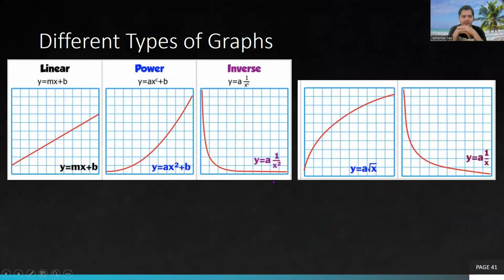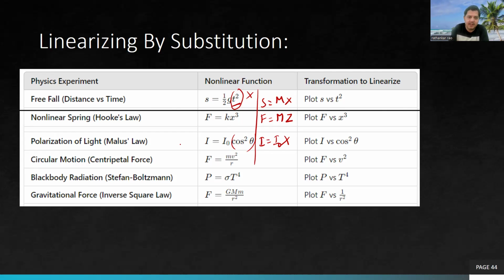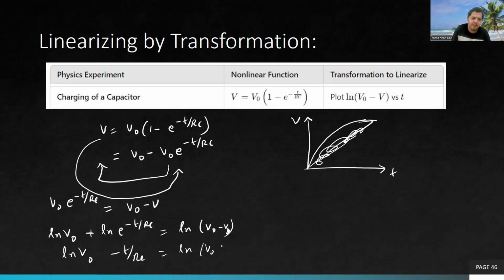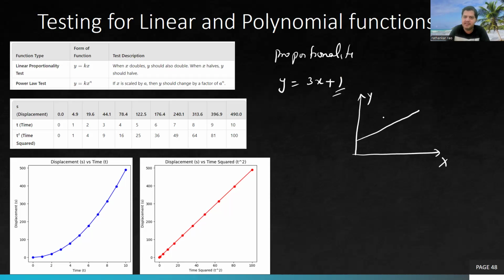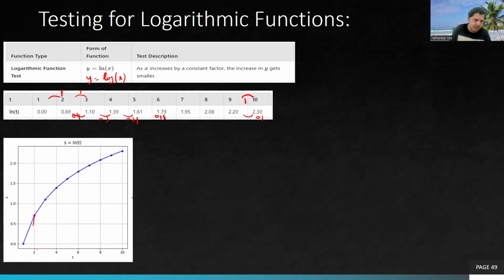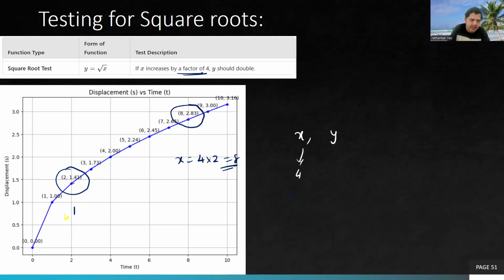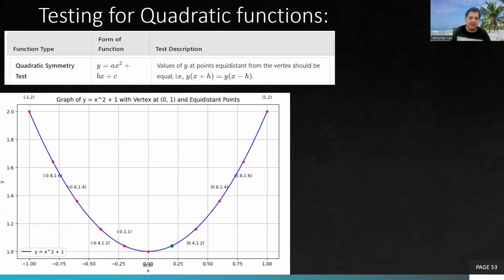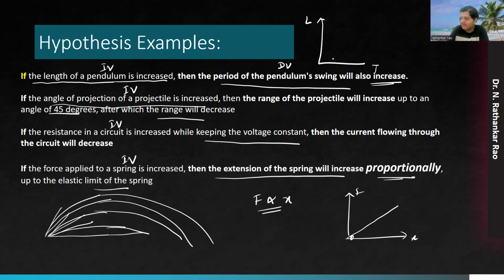5. Data Analysis - IBDP Physics Lecture Series (Equation of fit and Transformation equations)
Graphical analysis is a powerful tool in data interpretation, and this video focuses on how to use graphs to analyze relationships between variables. We cover key concepts such as slopes, intercepts, and how to draw the line of best fit. Additionally, we introduce transformations that help linearize complex functions, making it easier to interpret data. This video provides foundational skills that will improve your ability to extract meaningful conclusions from experimental data. Links

1. IB Physics Hub

2. My Linkedin Profile

3. My Facebook Profile

4. My Instagram Profile